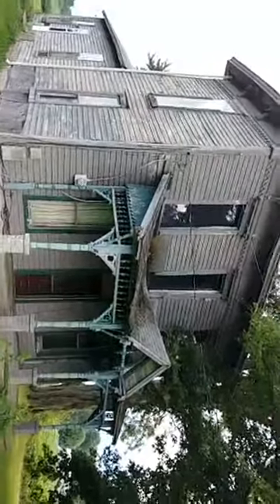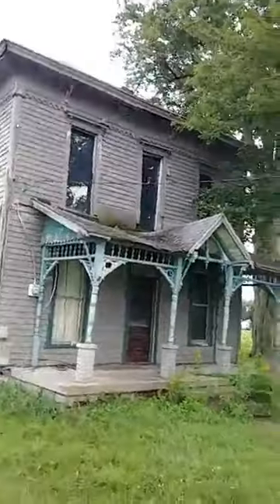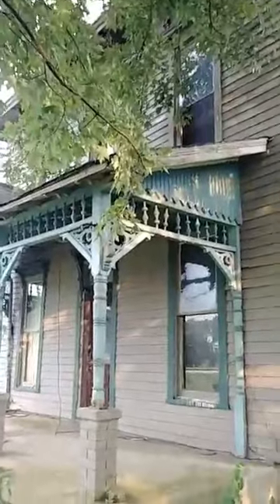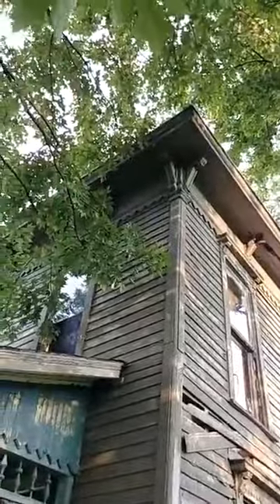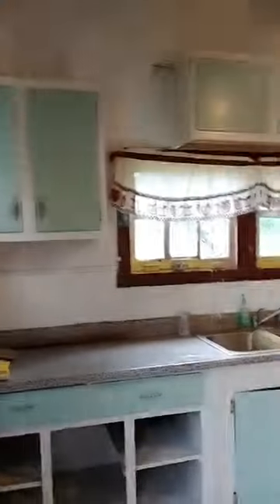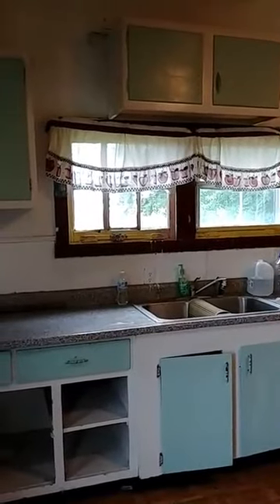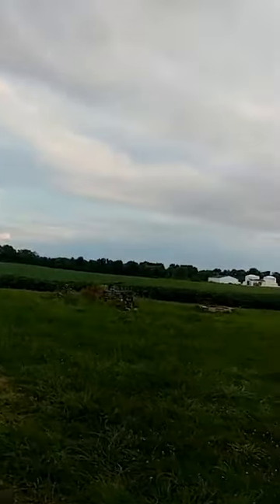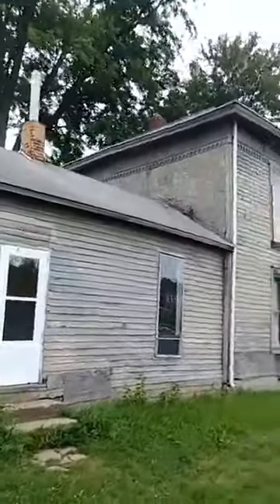Revenant Acres Farm